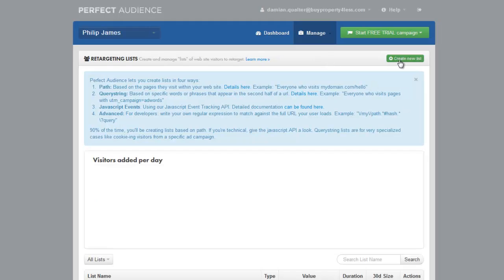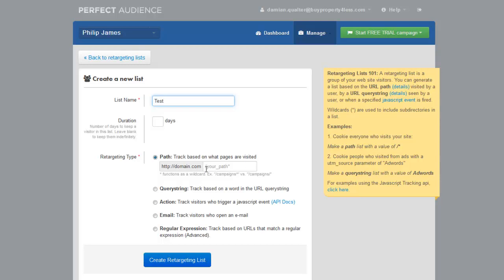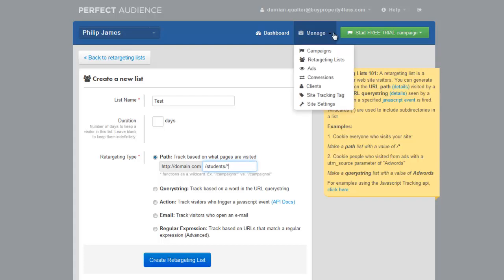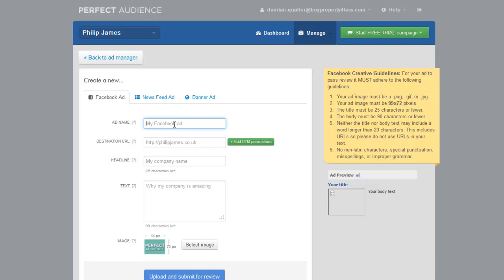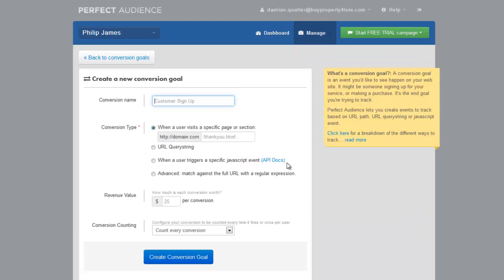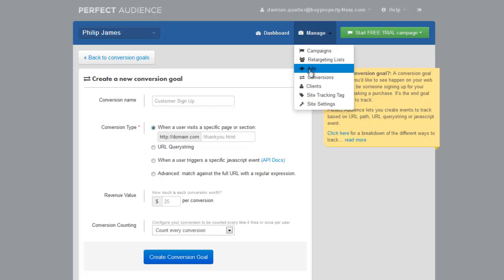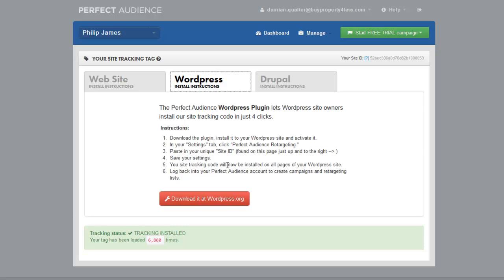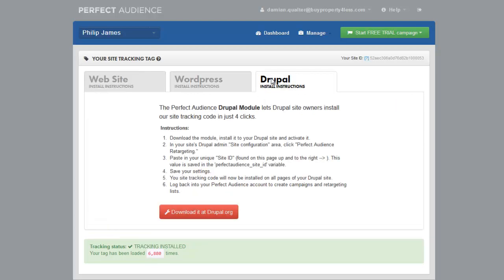Perfect Audience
In this short video I show you how to use Perfect Audience to re target your website traffic. On average we are getting a 10 x ROI for most re targeting campaigns.